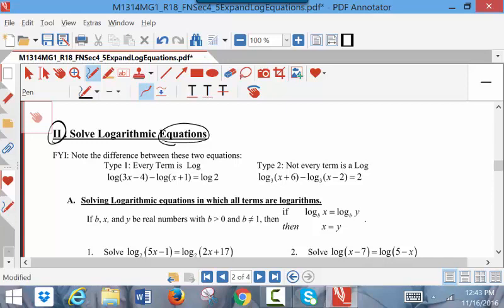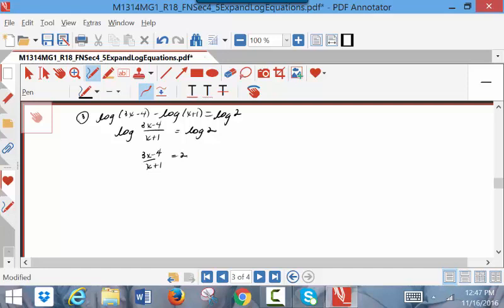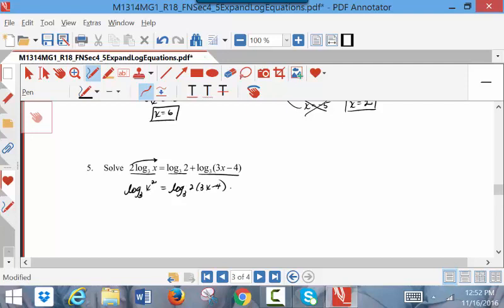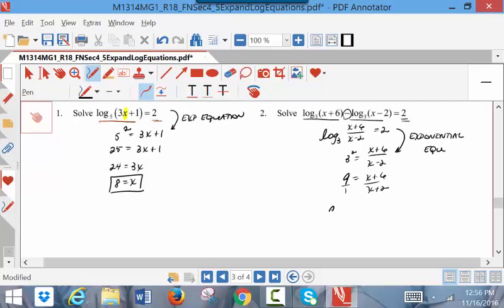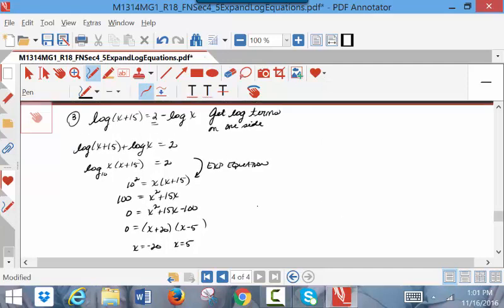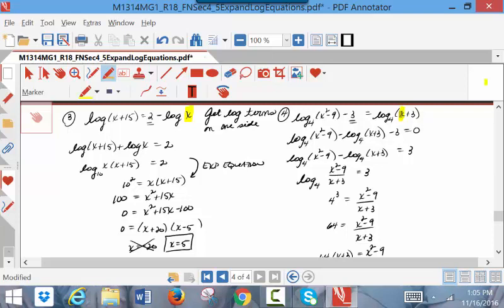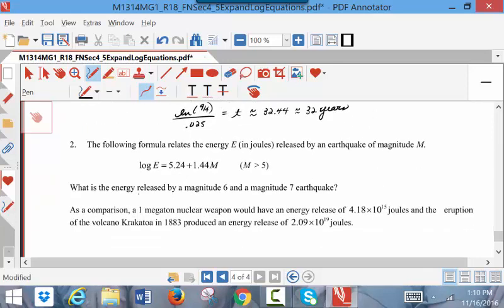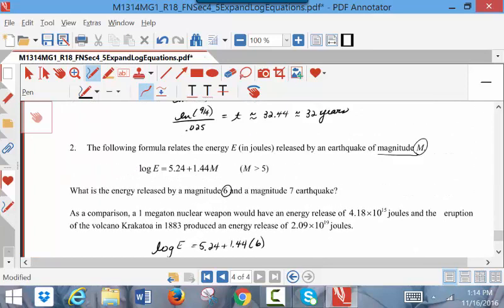cM1314MG1 18a SolvingLogarithmicEquations